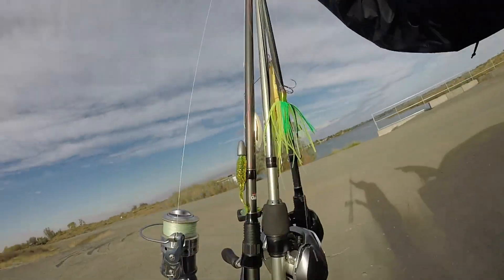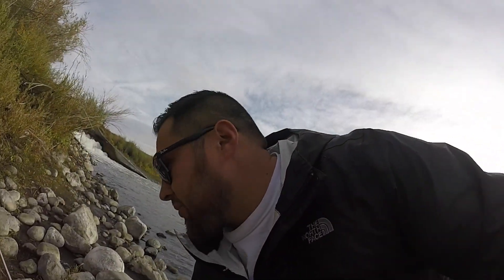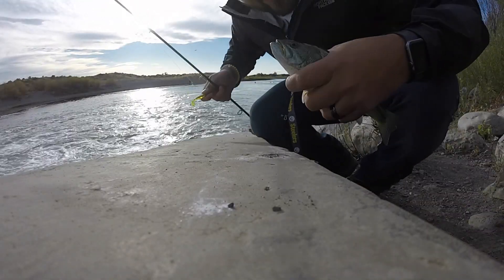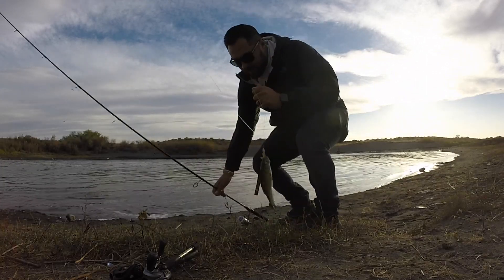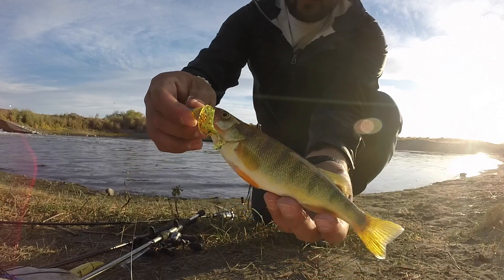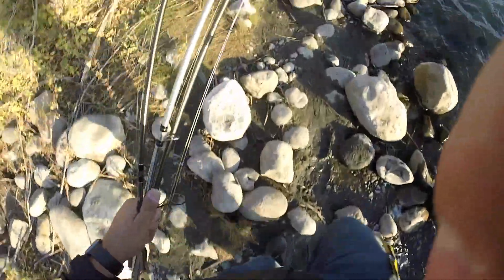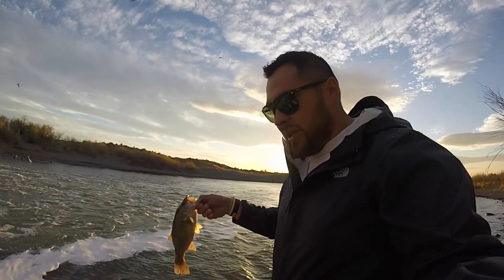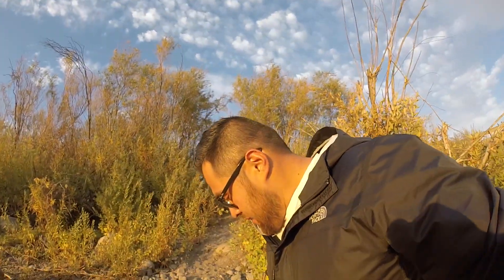FISHING = THERAPY, ESPECIALLY WHEN THEY EAT LIKE THIS!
Fishing the 509! Teacher by day and fisherman by any time im not doing the honey do's or hanging with my wife and dogs. I try my best to make my videos weekly but sometimes life gets too busy! I hope you enjoy, I sub back and love reading comments/suggestions. Have a great day, lets go catch some tooooads! I get my beats from beatowski! best on youtube, if you havent checked him out or subbed youre missing out!

SONG :Free Soulful Rap Beat  Chill Boom Bap Hip Hop Instrumental - New Day (prod. Beatowski)